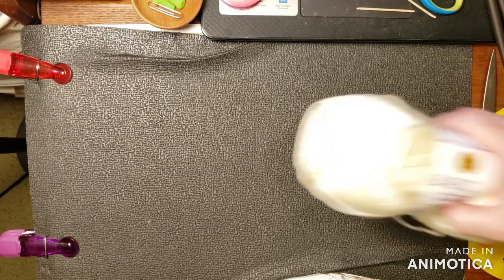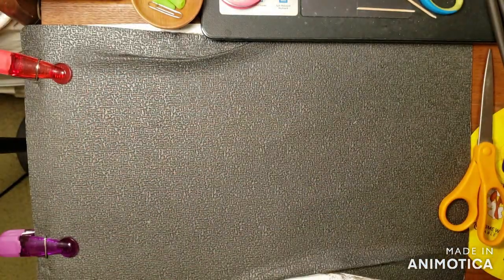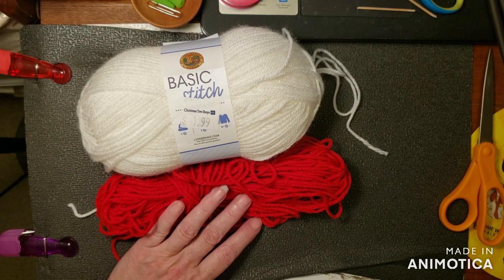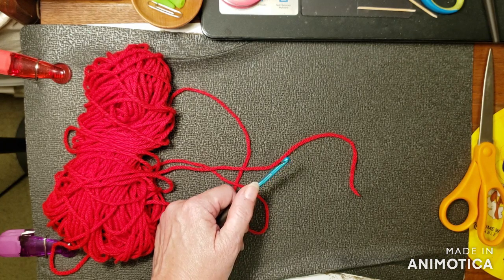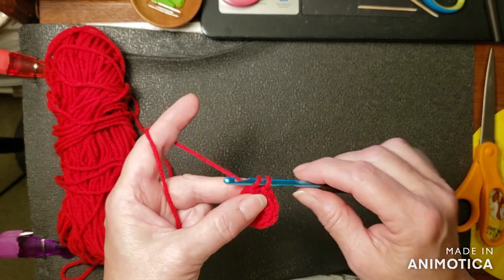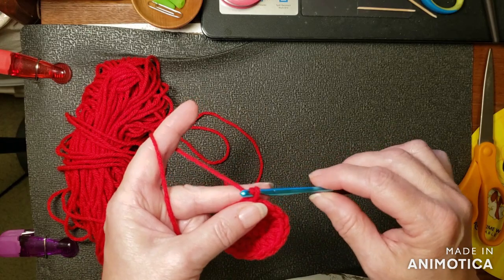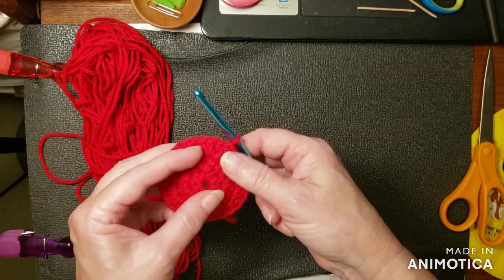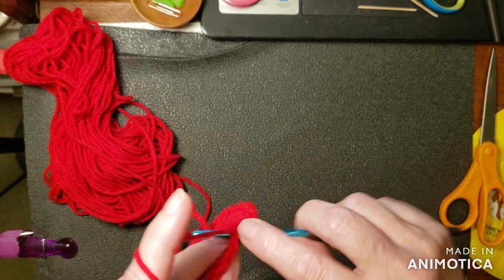Creating with Christi, mushroom set part1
My links

Games and challenges are sponsored solely by Crochet Creations by Christi
Must have an US address to be eligible for any prizes, must be at least 18 years old.
Winners have 1 week to claim prizes via email, messenger or instagram. Prizes not claimed within 2 weeks of drawing will go back in the prize bin.

Video Mentions